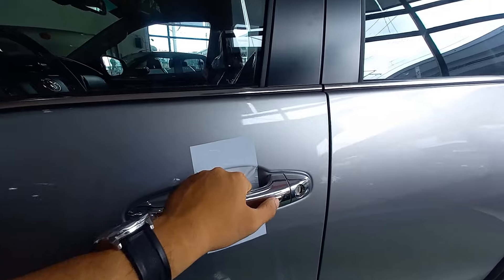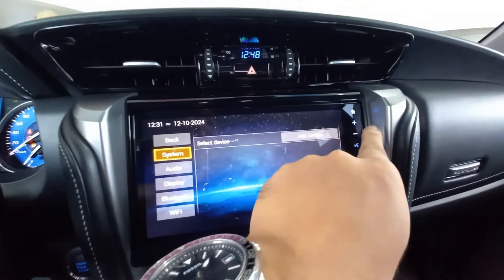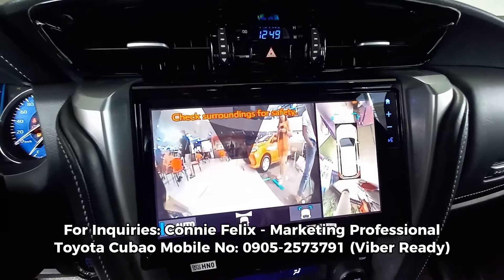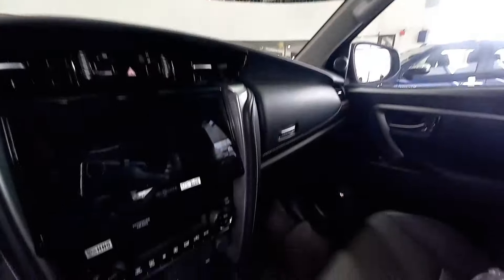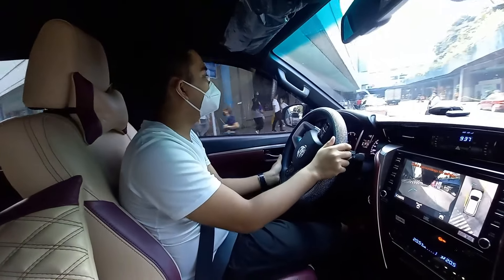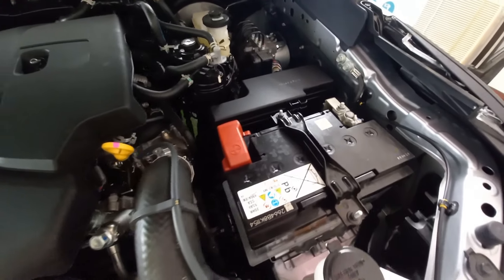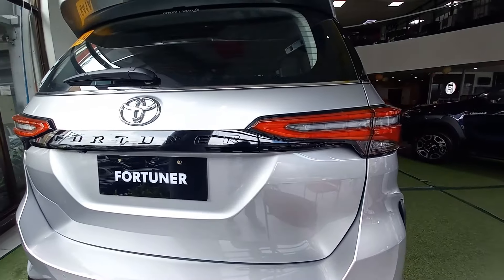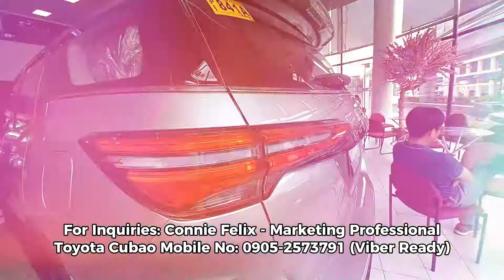Ang 2.2 MILLION 2024 Toyota FORTUNER Q Variant Ang Magiging MABENTA NGAYON!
The perfect and mabilihin na TOYOTA FORTUNER VARIANT!

I would like to give thanks and shoutout kay Connie Felix for providing the authorization and giving me the keys to the displayed unit sa Toyota Cubao.

Connie Felix
Marketing Professional
Toyota Cubao